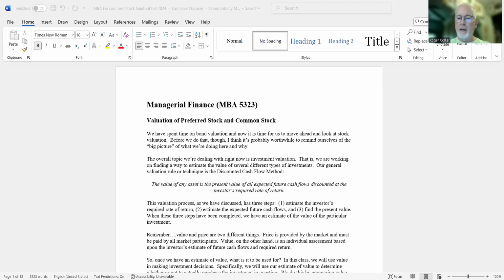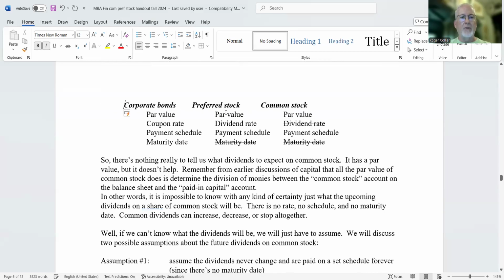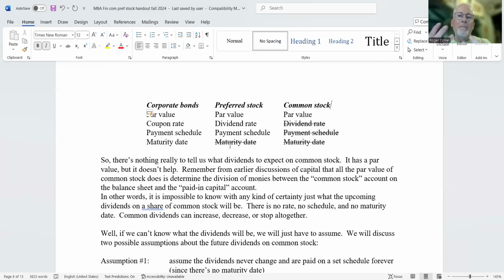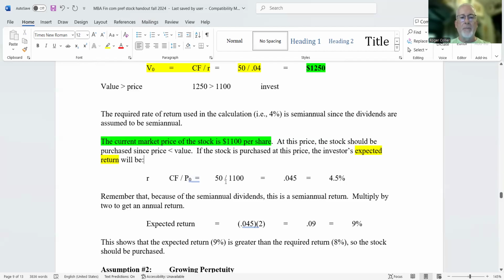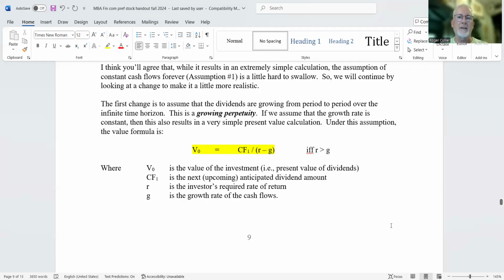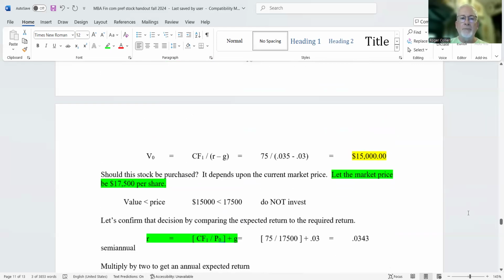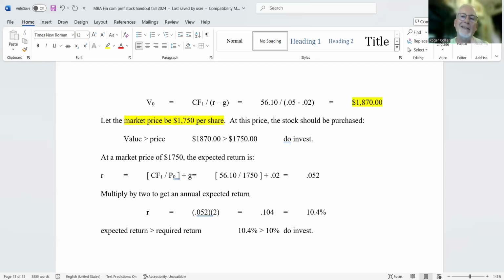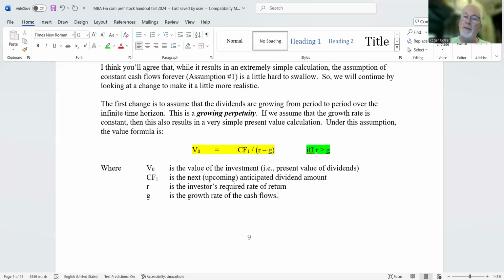Video #7 Common Stock Value & Expected Return